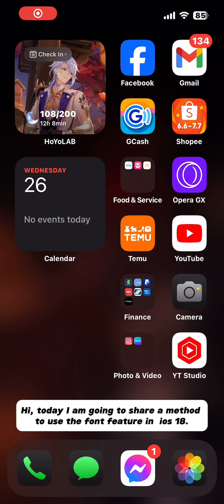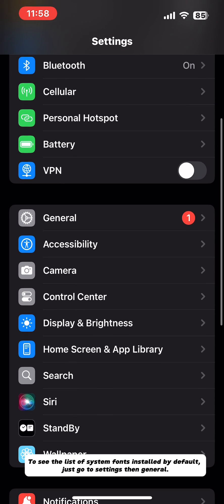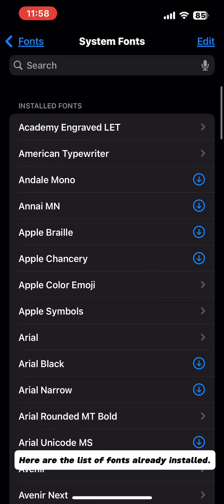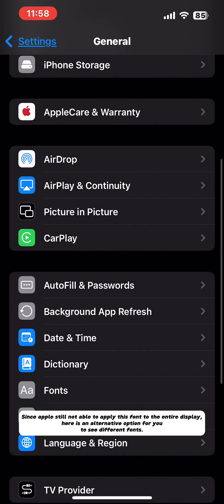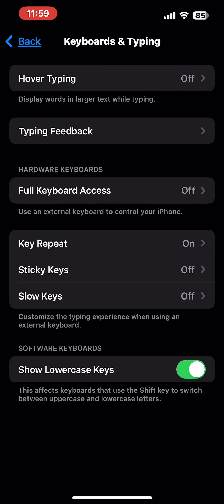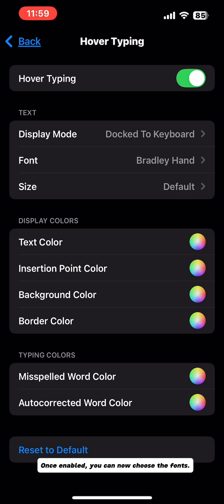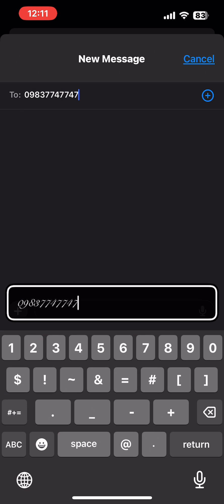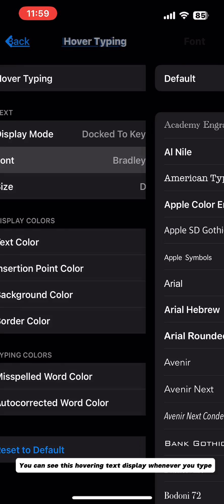How to use Font Style in iOS 18 || iPhone iPad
In this video, I will share how I use the font style in iOS 18 beta.